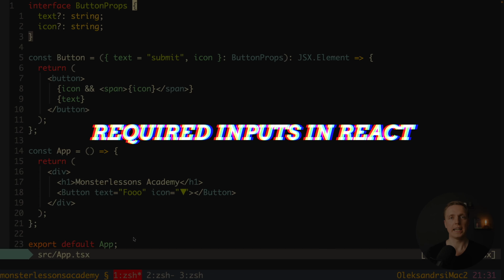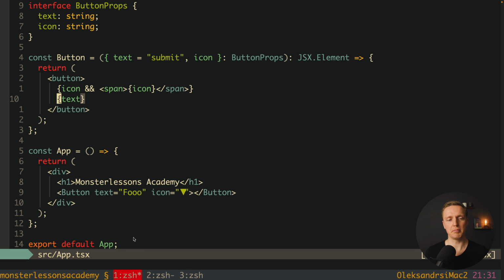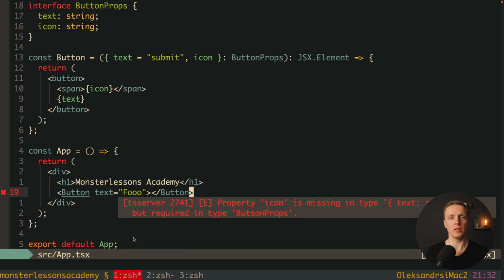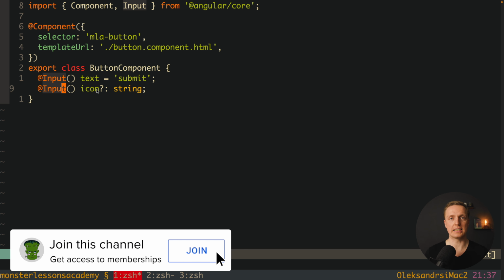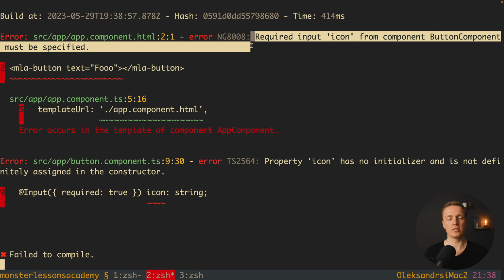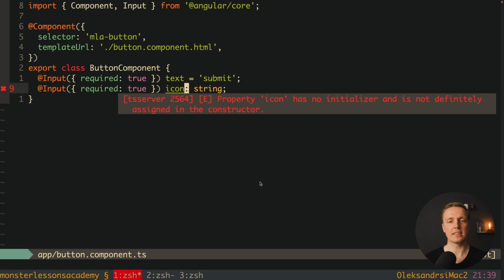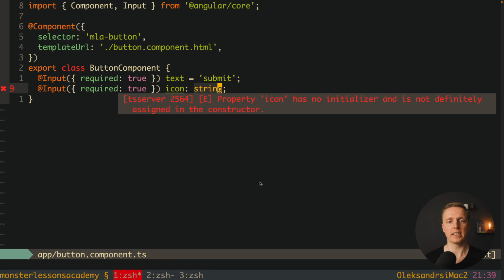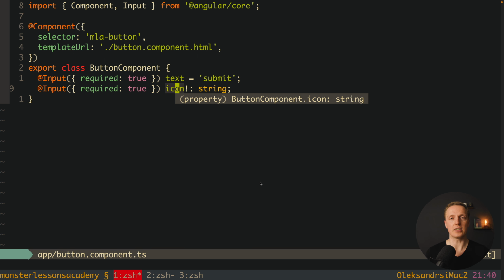Angular Required Input - It Is Still Bad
Learn what is Angular required input and how it helps to make sure that our component will always get an input. But it is still not as good as in React. Find out why in the video.

🕒 TIMESTAMPS
0:00 Introduction
0:36 Required inputs in React
1:27 Required inputs in Angular